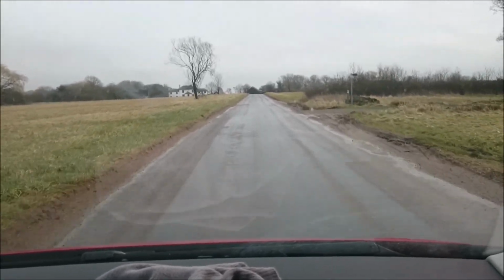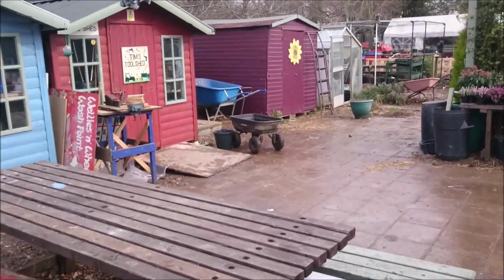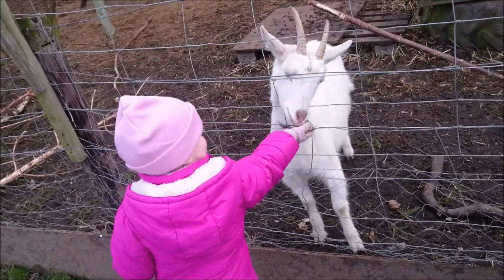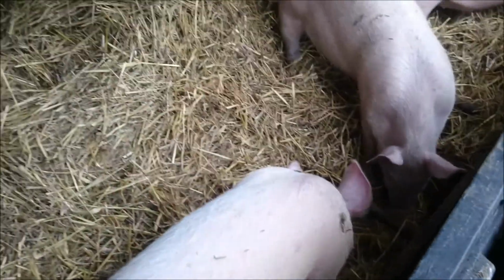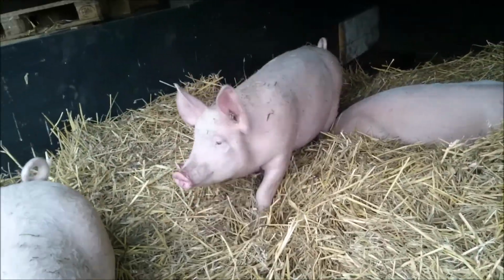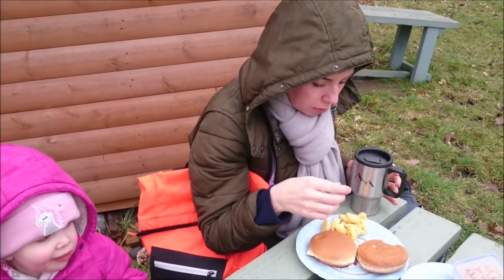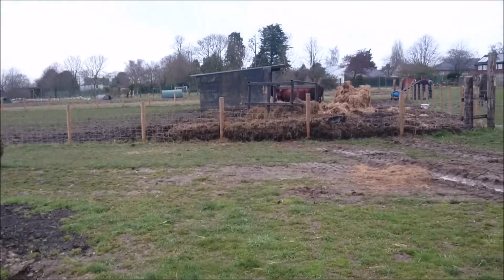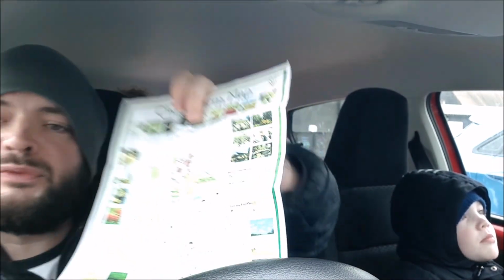Church Farm, Ardeley, March 2018 (We head out to feed some farm animals and go on a short walk)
We went over to Church Farm in Ardeley, Hertfordshire.
Its a great little spot with loads for the kids to do including feeding farm animals, Tractor rides, indoor play and of course outdoor activity's.
Its a shame the rain shortened the visit but we will be back in the summer because its great value for money and we all loved it there.
If your local enough its a place you could take the kids to for a full day and it will not break the bank, highly recommended!